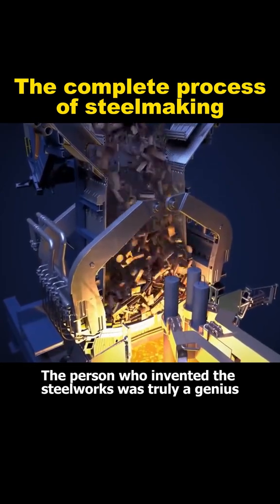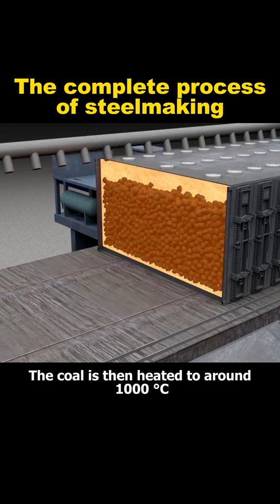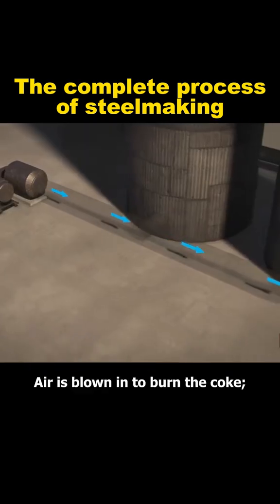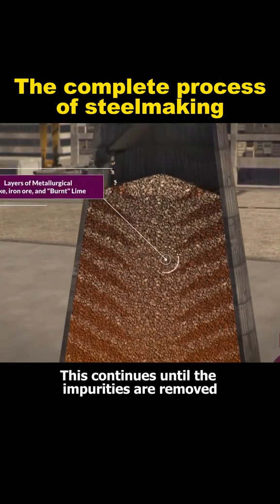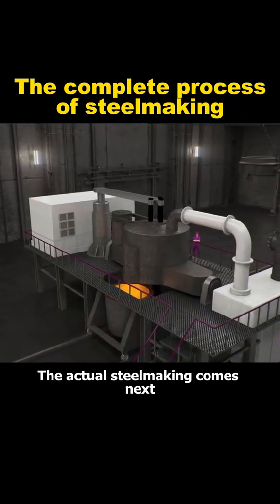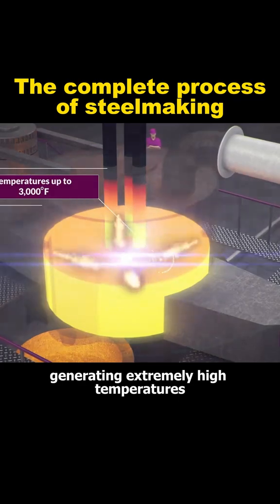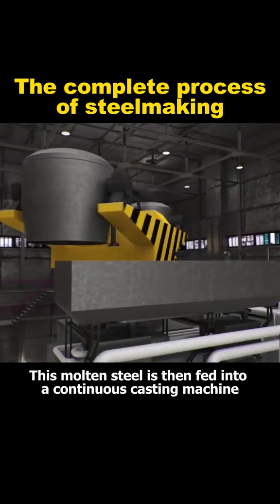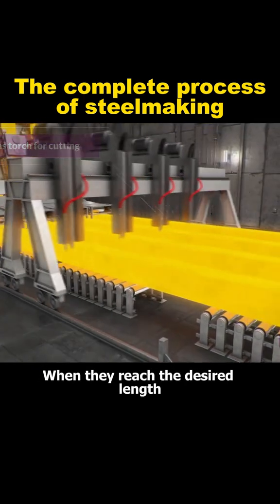The complete process of steelmaking#steelmaking